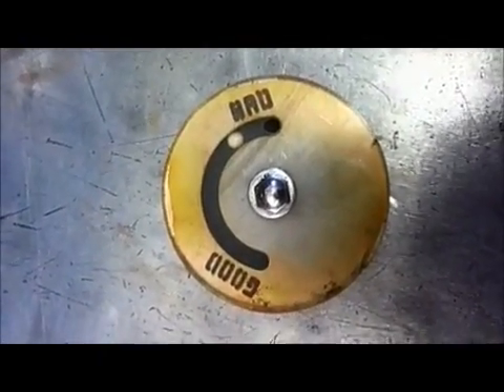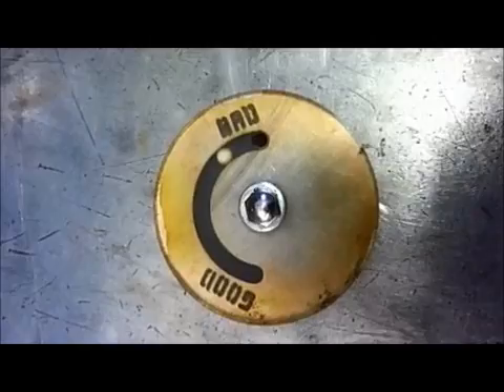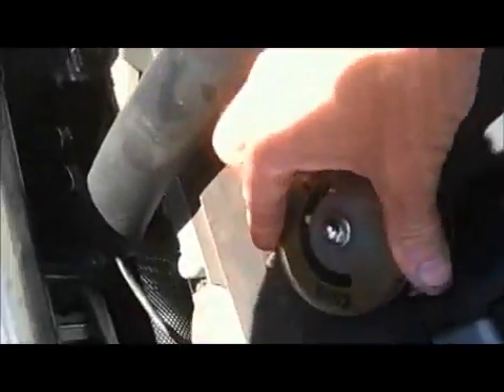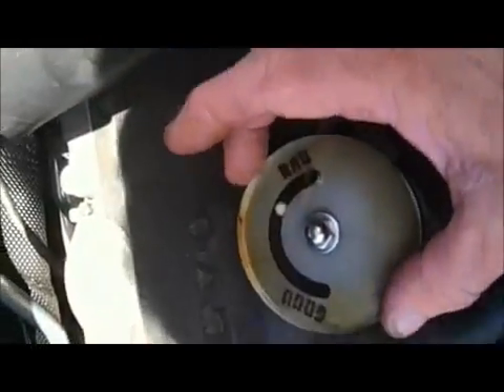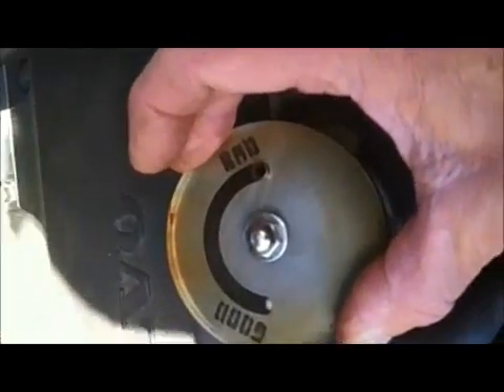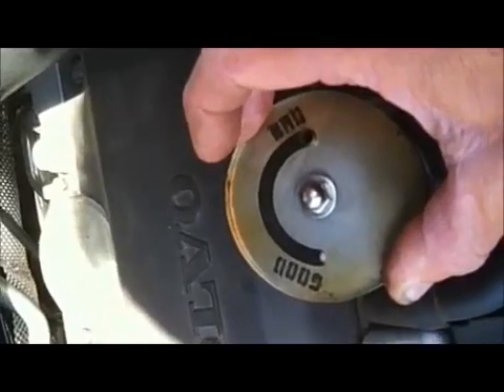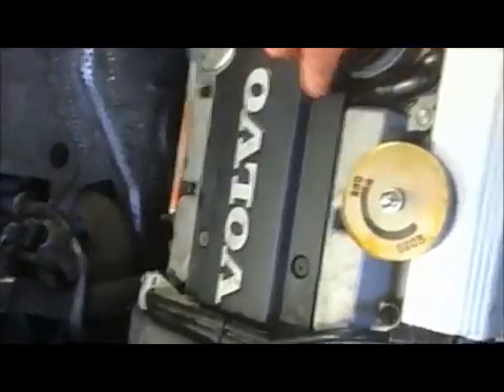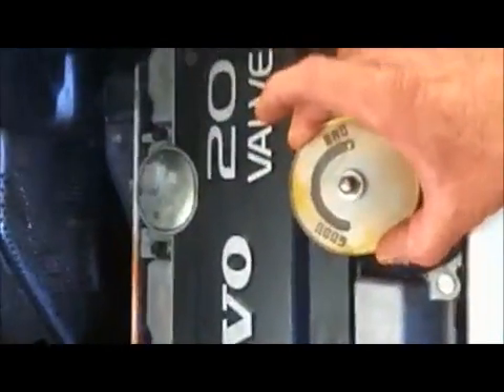Volvo Crankcase Pressure CheckerTutorial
Shows how to check the PCV system on Volvos